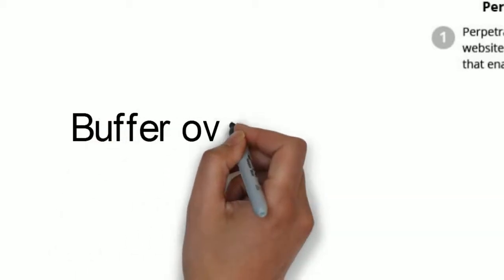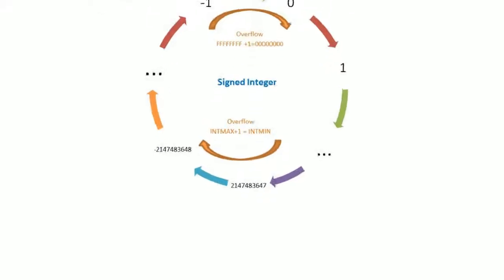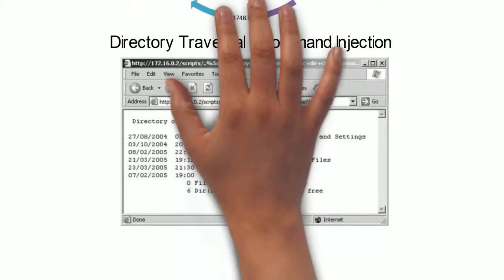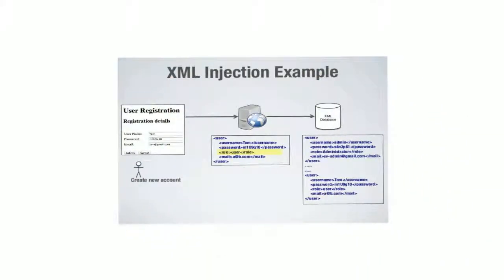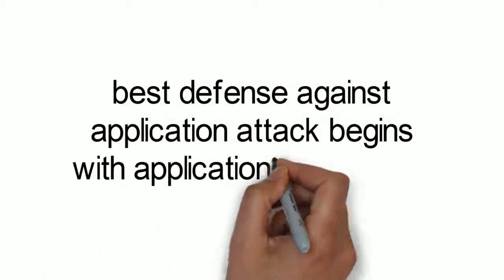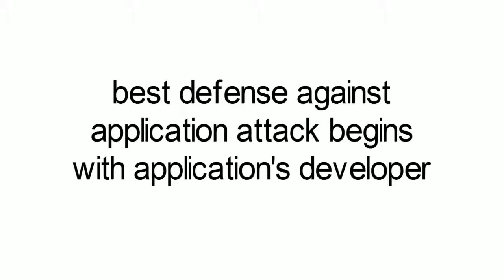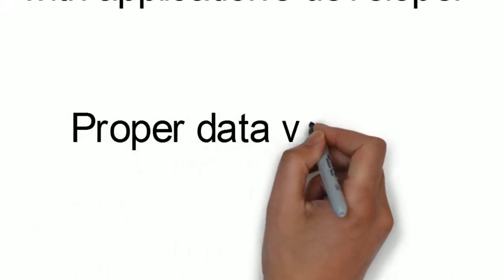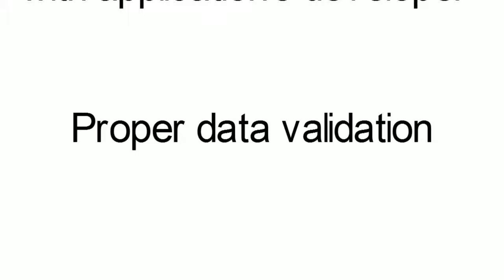How Cybercriminals Hack Your Software? (And How to Stop Them?!)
Application Attack Types | Preventing application Attacks | application security | software security
Master common application attack types and learn robust software security defense strategies to prevent application-layer exploits in web applications and enterprise software. In this software security guide, we explore how cybercriminals exploit code vulnerabilities and detail secure coding practices to protect applications across the Software Development Lifecycle (SDLC).

Application security (AppSec) focuses on identifying, fixing, and preventing security flaws at the application layer (OSI Layer 7). We break down common application attack vectors highlighted in the OWASP Top 10—including SQL Injection (SQLi), Cross-Site Scripting (XSS), Cross-Site Request Forgery (CSRF), Buffer Overflows, Remote Code Execution (RCE), and Insecure Direct Object References (IDOR)—and explain how to implement robust input validation, parameterized queries, and Web Application Firewalls (WAF).

What This Application Security Guide Covers:

OWASP Top 10 Vulnerability Overview: Critical application security risks facing modern web applications and APIs.

Injection Attacks (SQLi & Command Injection): Mechanics of SQL injection exploits and remediation using prepared statements/parameterized queries.

Cross-Site Vulnerabilities (XSS & CSRF): Stored, Reflected, and DOM-based XSS attacks, anti-CSRF tokens, and Content Security Policy (CSP) enforcement.

Broken Authentication & Access Control: Preventing IDOR vulnerabilities, session hijacking, and privilege escalation threats.

Defensive Software Engineering: Secure coding guidelines, input sanitization, automated SAST/DAST scanning, and Web Application Firewall (WAF) deployment.

Frequently Asked Questions:

Q: What is SQL Injection (SQLi) and how do you prevent it in web applications?

A: SQL Injection occurs when an attacker inserts malicious SQL commands into unvalidated application input fields, executing unauthorized database queries. It is prevented by using Parameterized Queries (Prepared Statements), stored procedures, ORM frameworks, and strict input validation.

Q: What is the difference between Stored XSS and Reflected XSS?

A: Reflected XSS occurs when a malicious script in a request URL is immediately reflected back in the server's response without sanitization. Stored XSS occurs when the injected script is permanently stored in a database or server data store, executing automatically every time a user views the compromised page.

Q: How do secure coding practices prevent application attacks during the SDLC?

A: Secure coding practices enforce input validation, output encoding, proper authentication handling, parameterized database access, and least privilege principles during the development phase, eliminating software security vulnerabilities before code is deployed to production.

Search Index & Key Topics:
application attack types application security, preventing application attacks software security, sql injection xss csrf rce vulnerabilities, owasp top 10 application security tutorial, input validation parameterized queries secure coding, api security web application firewall waf, secure software development lifecycle sdlc.